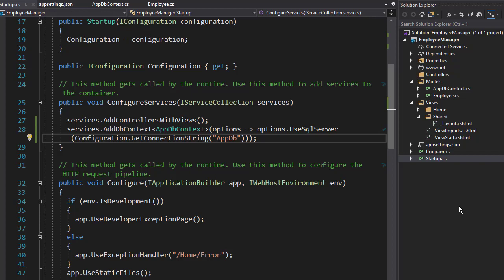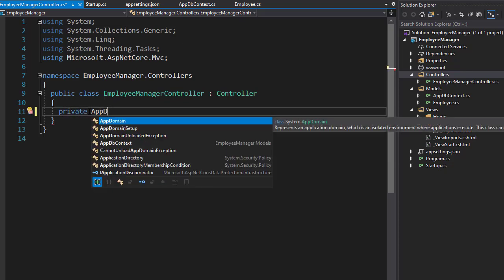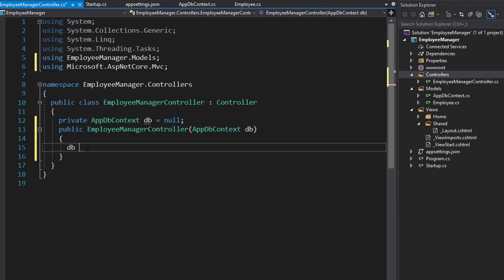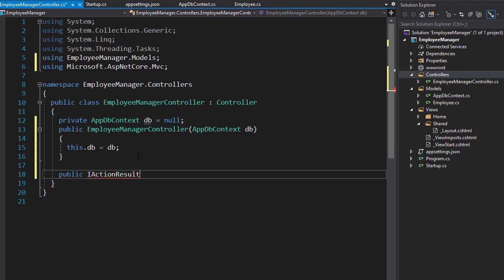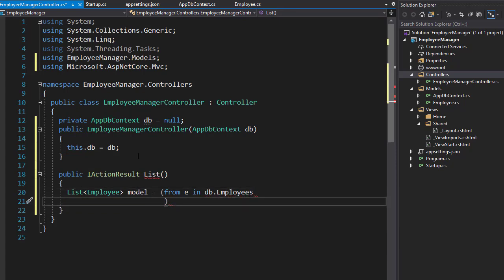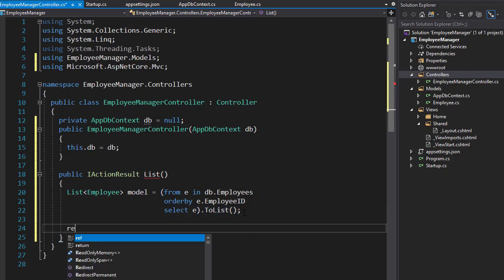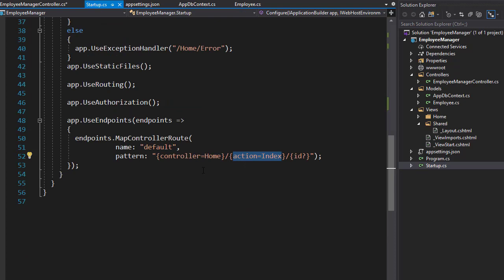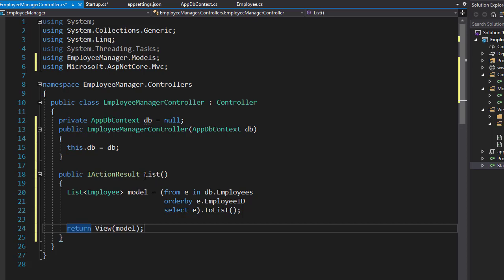Beginning .NET Core MVC, Razor, API, Blazor, Azure Course - Creating Employee Mangr Controller 12/34